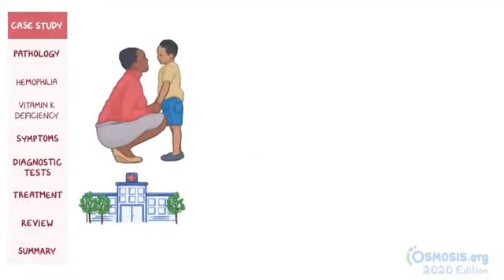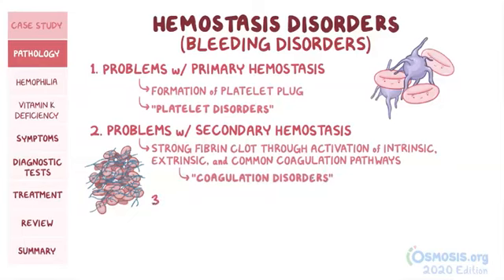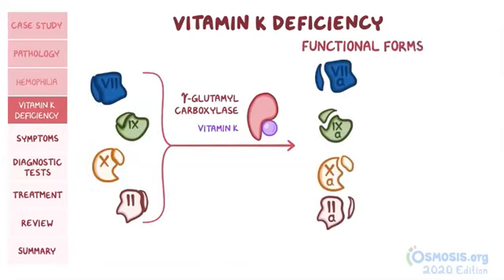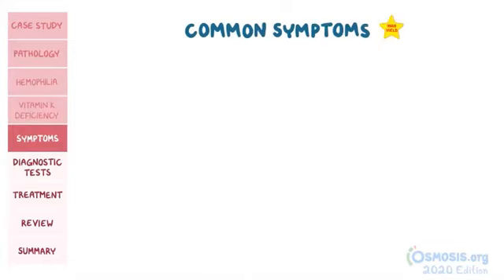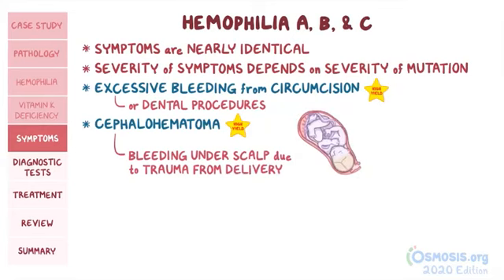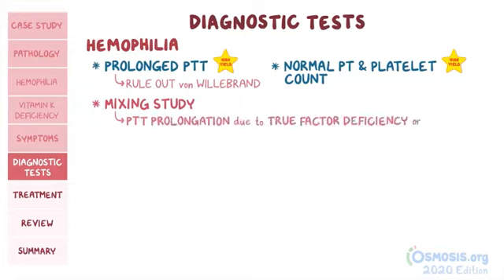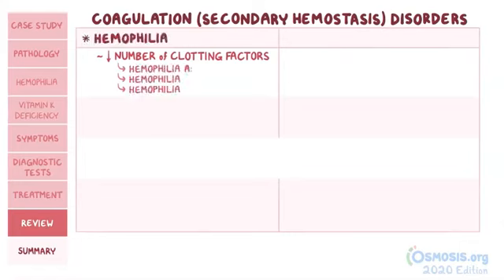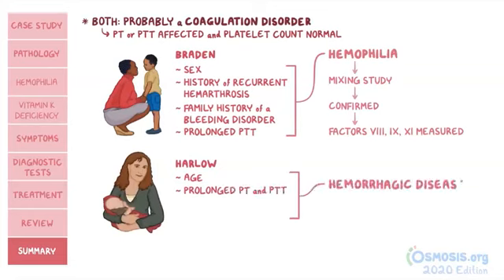24 Maret 2024